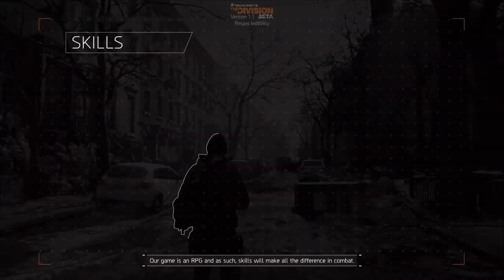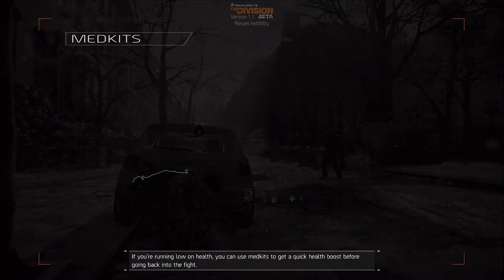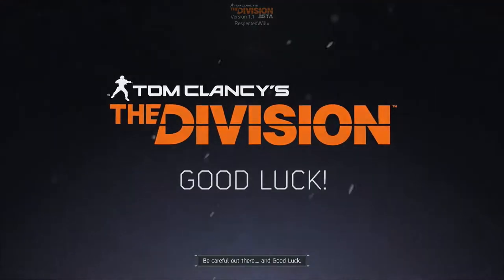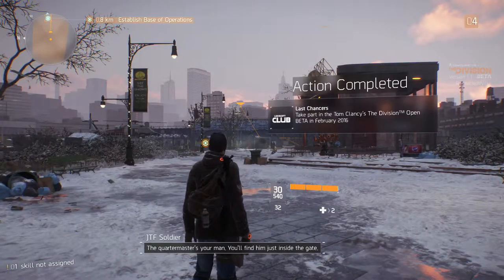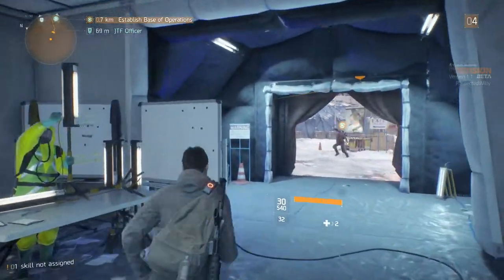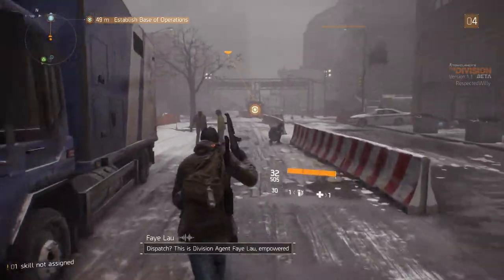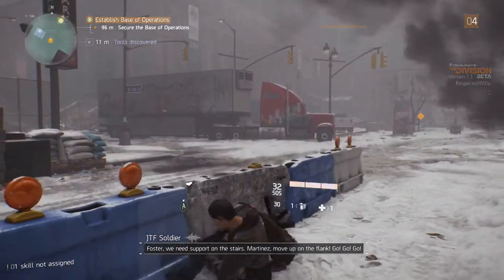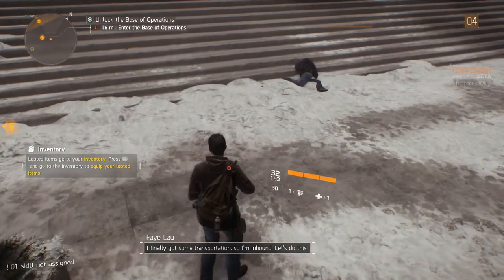Division Beta ! Gameplay Part 1